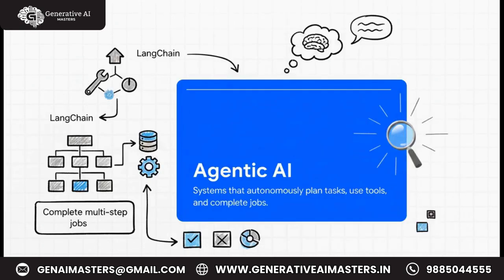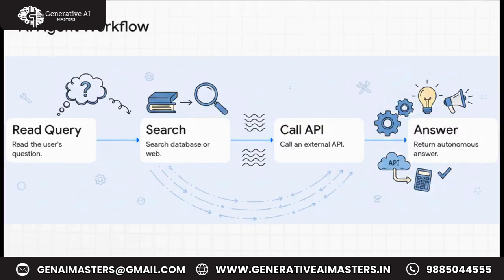Generative AI Syllabus 2026 | Complete Course Curriculum for Beginners & Professionals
🎓 Generative AI Syllabus 2026 | Complete Curriculum for Beginners & Professionals | Generative AI Masters

Welcome to our complete guide on the Generative AI Syllabus! 🚀

If you're planning to start a career in Artificial Intelligence, this video explains the complete Generative AI curriculum designed for students, freshers, working professionals, and business owners. Discover the skills, tools, projects, and technologies you need to become job-ready in the rapidly growing AI industry.

Learn Generative AI from industry experts and build practical AI skills through real-world projects.

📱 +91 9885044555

🚀 Start Your AI Journey Today!

✅ What You'll Learn in the Generative AI Syllabus

🔹 Introduction to Artificial Intelligence & Machine Learning
🔹 Foundations of Generative AI
🔹 ChatGPT & AI Productivity Tools
🔹 Python for AI Development
🔹 LangChain Framework

📍 Why Learn with Generative AI Masters?

✅ Industry-Focused Curriculum
✅ Beginner-Friendly Learning Path
✅ Hands-On Projects & Case Studies
✅ Career Guidance & Interview Support
✅ Portfolio Development
✅ Lifetime Learning Support
✅ Online & Classroom Training Options

💡 Who Should Learn Generative AI?

🔹 Students
🔹 Freshers
🔹 Software Developers
🔹 Data Analysts
🔹 IT Professionals
🔹 Entrepreneurs
🔹 Digital Marketers
🔹 Content Creators
🔹 Anyone Interested in AI

🎯 Career Opportunities After Learning Generative AI

🔸 Prompt Engineer
🔸 AI Application Developer
🔸 LLM Engineer
🔸 AI Automation Specialist
🔸 AI Consultant
🔸 AI Product Manager

📞 Contact Generative AI Masters

📍 Hyderabad | Online & Offline Training Available

🔥 Learn the complete Generative AI Syllabus and prepare yourself for the future of Artificial Intelligence.

Generative AI Syllabus
Generative AI Course Syllabus
Generative AI Curriculum
Generative AI Learning Path
Generative AI Roadmap
LLM Syllabus
Prompt Engineering Syllabus
LangChain Course Content
RAG Tutorial
Agentic AI Learning Path
AI Course Curriculum
Generative AI Masters
Generative AI Training in Hyderabad
0:00 – 0:15 → Hook (Why learn Generative AI?)
0:15 – 0:30 → Video introduction
0:30 – 2:00 → Generative AI overview
2:00 – 5:00 → Complete syllabus breakdown
5:00 – 7:00 → Tools, projects, and career opportunities
7:00 – 8:00 → Course roadmap and learning path
8:00 – 8:30 → CTA (Generative AI Masters, website, phone number)